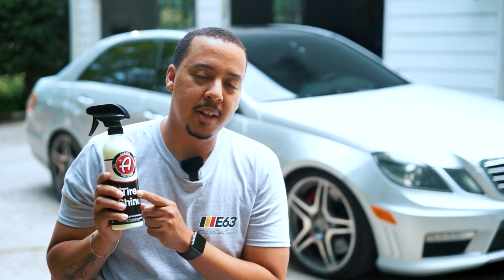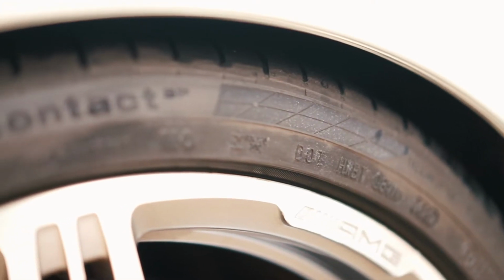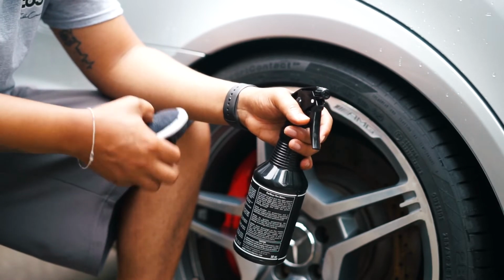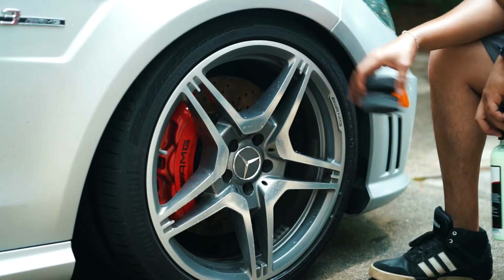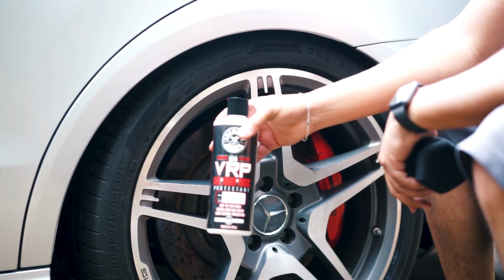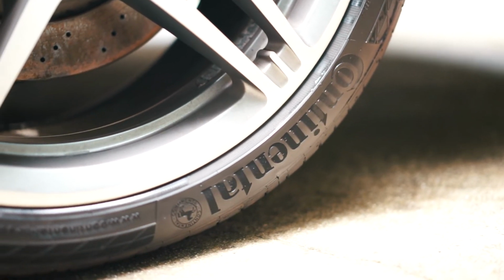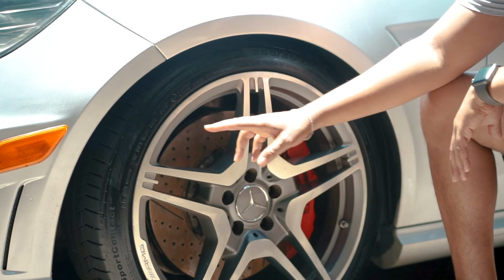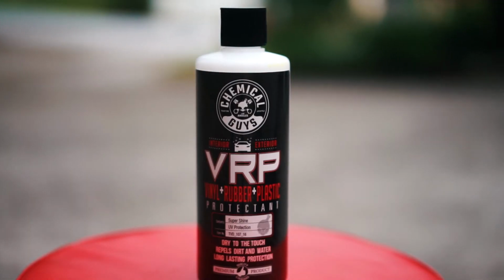Top 4 Tire Shines! Reviewing tire shine products 2021.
If you are looking for help on choosing a quality tire shine/dressings product, take a look at this video as I review a few of the industry's top automotive car care companies.

Tire shine (to me) is the icing on the cake. It is the last step (usually) in the auto detailing process that can make or break your car's overall appearance. That's why choosing the right product is so important.  With so many tire shine products out there it can be difficult to decide which one to go with.  So I want to give you a helping hand and review a few tire shine companies that I feel are worth giving a try.

 THINGS MENTIONED IN VIDEO:
Car Guy's Tire Shine
Adam's Polishes
Chemical Guys VRP
Chemical Guys Tire Kicker
Foam Applicators
Formula 88 Cleaner & Degreaser

for the latest merch!

 TIMESTAMPS:
0:00 - Intro/Overview of Tire Shine Products
3:12 - Expectations of Products
4:03 - Car Guy's Tire Shine
6:35 - Adam's Polishes Tire Shine
8:09 - Chemical Guys VRP
10:37 - Chemical Guys Tire Kicker
12:13 - Results

 MY CAMERA GEAR:
o Mavic Air 2 Drone
o Sony a7ii
o Sony 55mm F1.8 Full Frame Prime Lens
o Osmo Action Camera
o Memory Card 64gb
o Micro Memory Card 128gb

Due to factors beyond the control of DriveTalkCars, I cannot guarantee against improper use or unauthorized modifications of this information. DriveTalkCars assumes no liability for property damage or injury incurred as a result of any of the information contained in this video. Use this information at your own risk. DriveTalkCars recommends safe practices when working on vehicles and or with tools seen or implied in this video. Due to factors beyond the control of DriveTalkCars, no information contained in this video shall create any expressed or implied warranty or guarantee of any particular result. Any injury, damage, or loss that may result from improper use of these tools, equipment, or from the information contained in this video is the sole responsibility of the user and not DriveTalkCars.